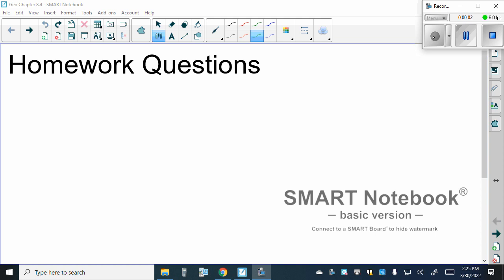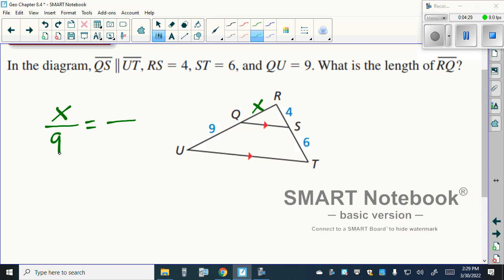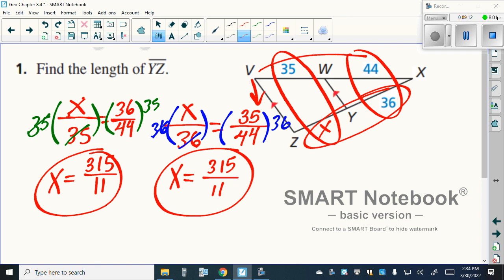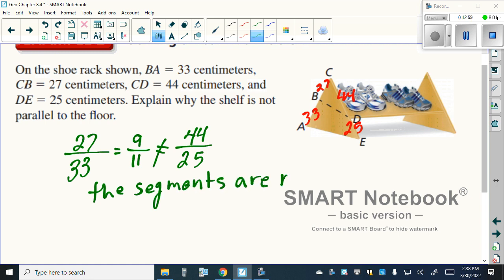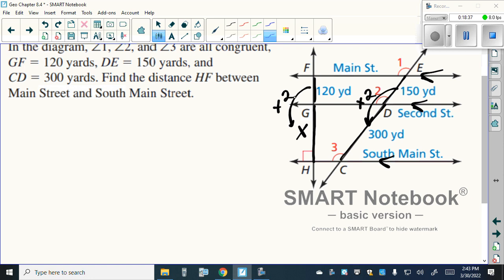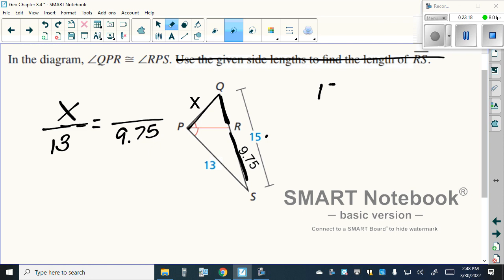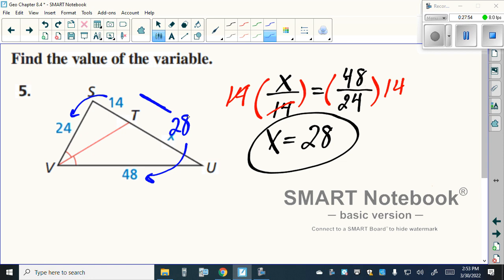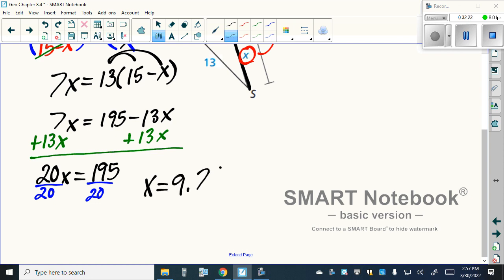Geometry Chapter 8.4